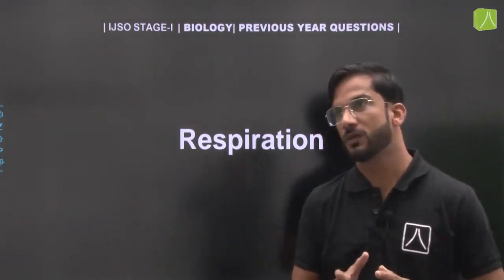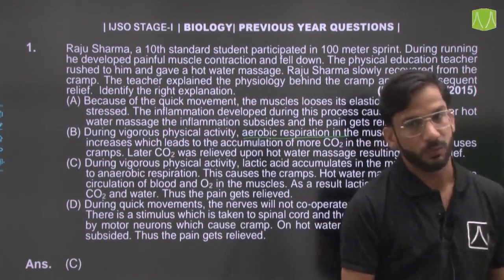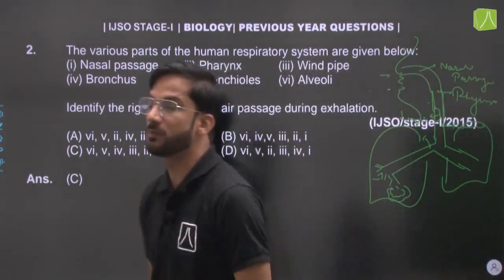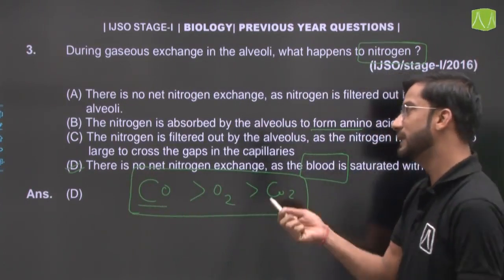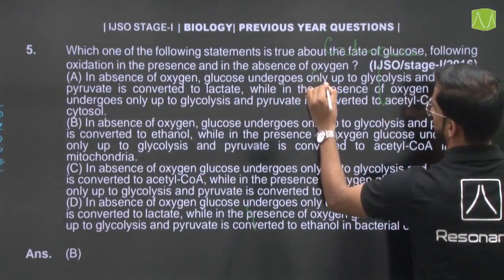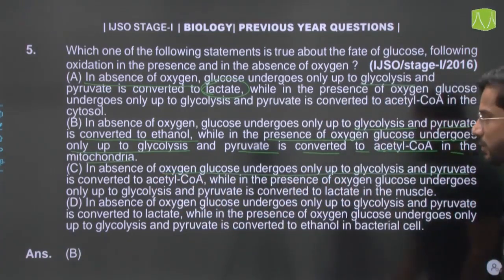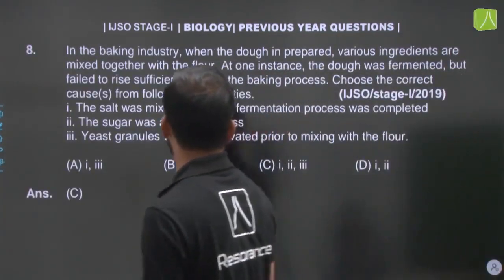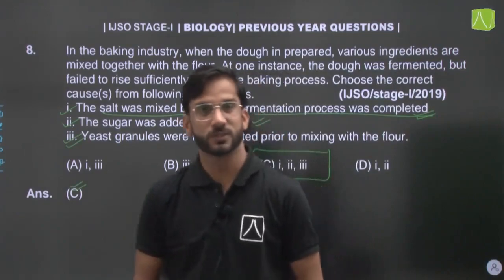Respiration | Biology | Previous Year Questions | IJSO